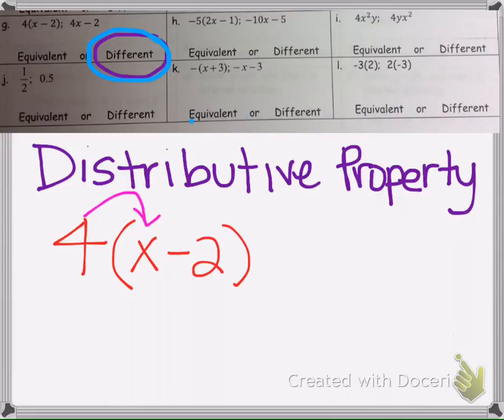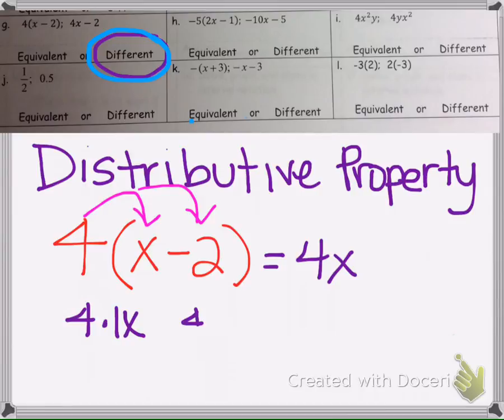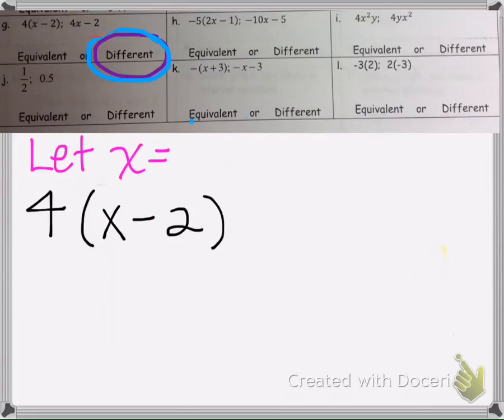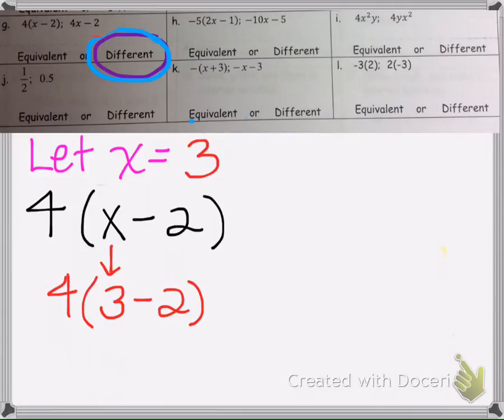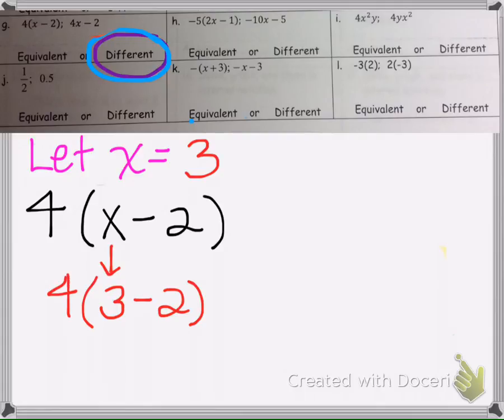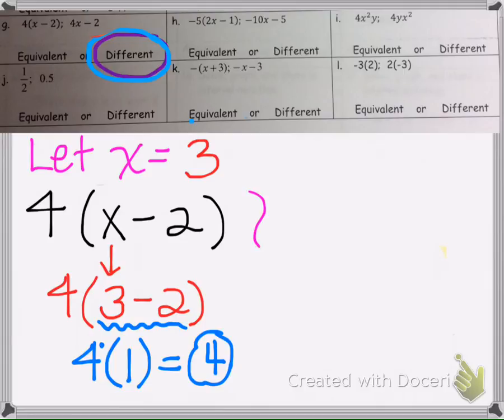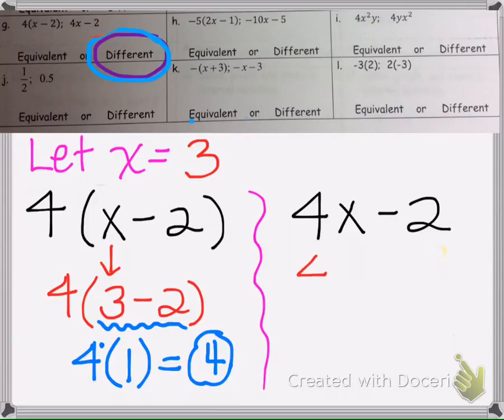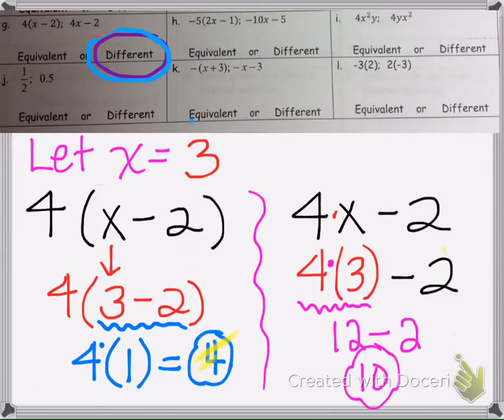MCC Mod 5 Review